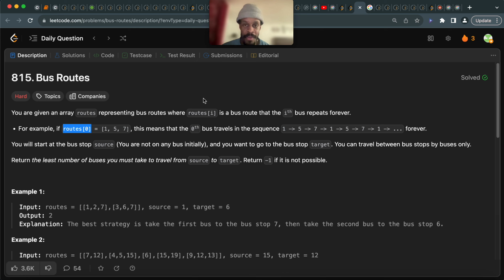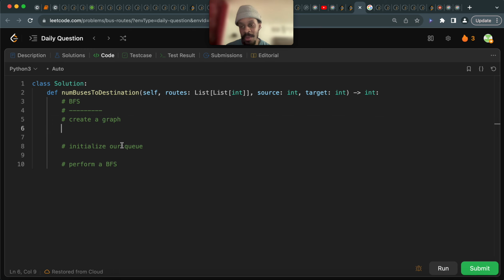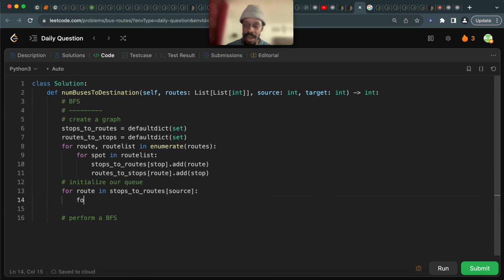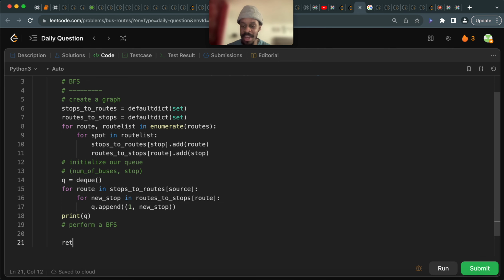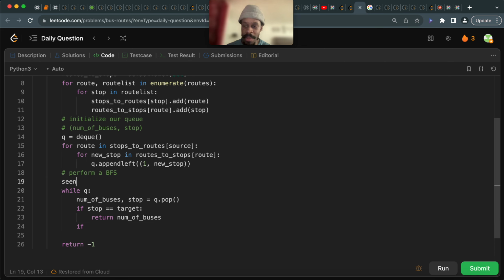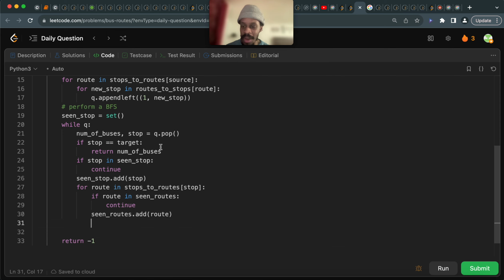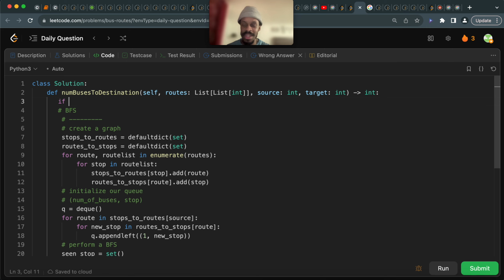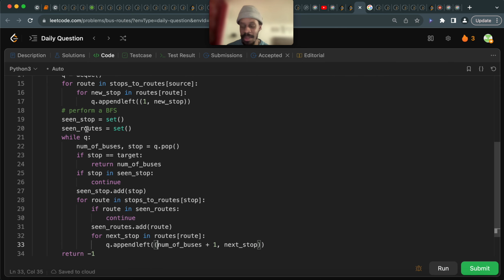Leetcode 815. Bus Routes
Boring Leetcode Practice